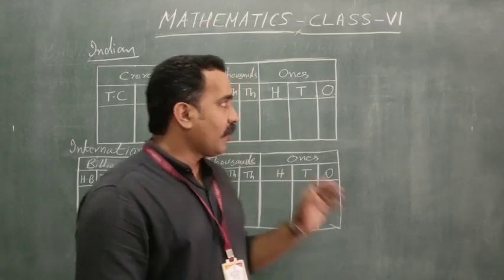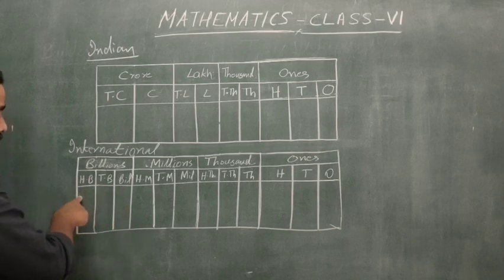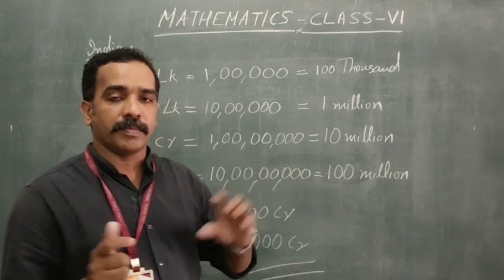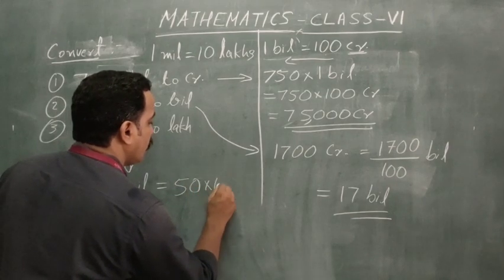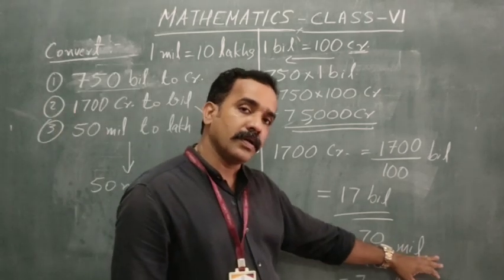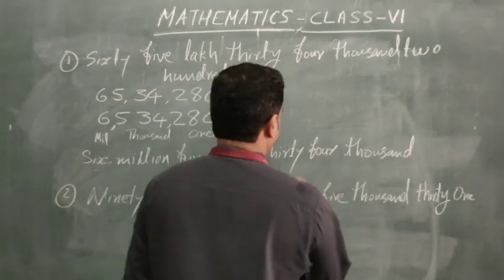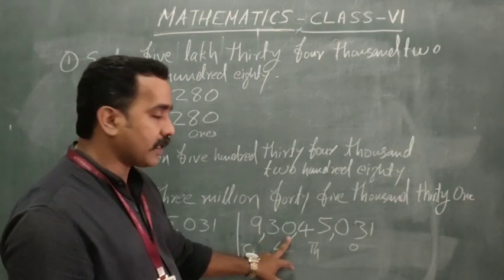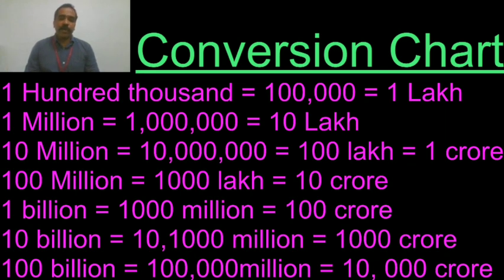Class 6 Mathematics Sanju sir Part5